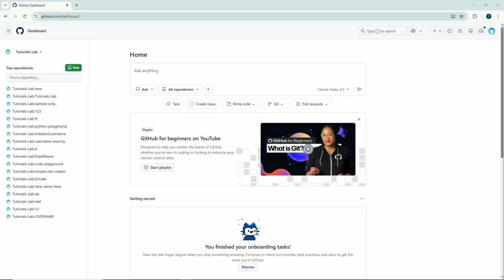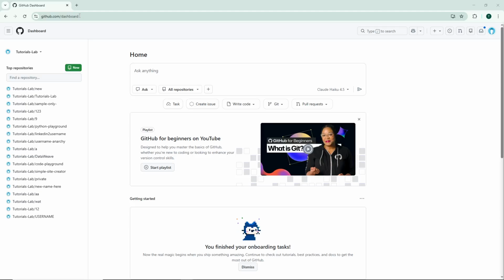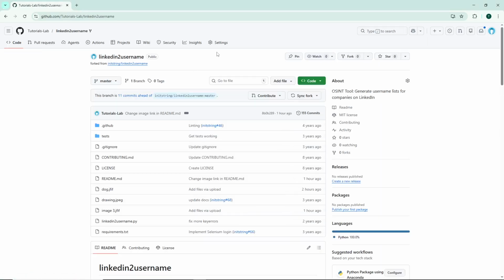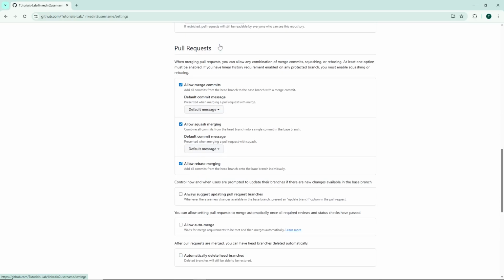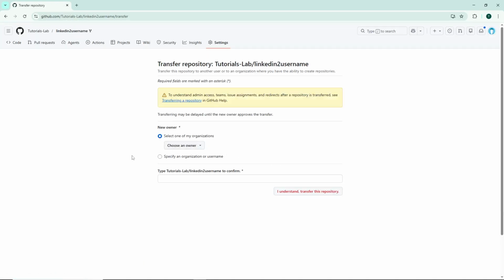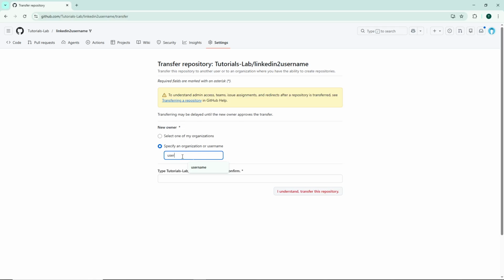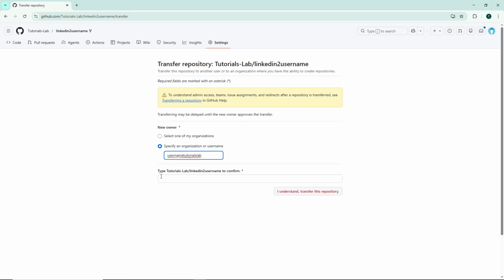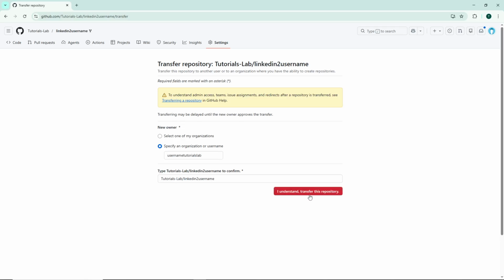How To Transfer A GitHub Repository (Tutorial 2026)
Along the way, you'll learn how to transfer a github repository, move github repo to new owner, migrate github project between accounts, change github repository ownership tutorial, copy a github repository to another user, transferring github repo step by step, github repository transfer process explained, how to move an existing github repo, transfer github repository using command line, github repository migration guide, transfer github repository from one account, easy way to transfer github repository